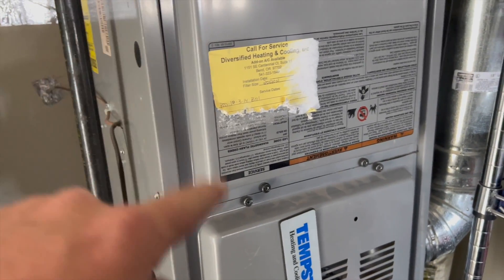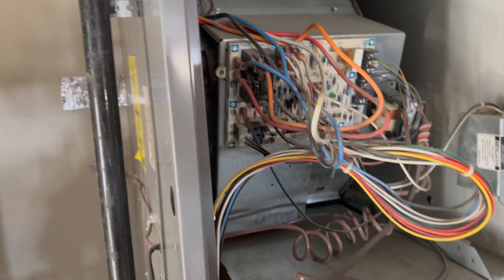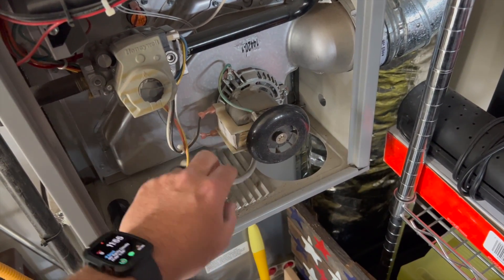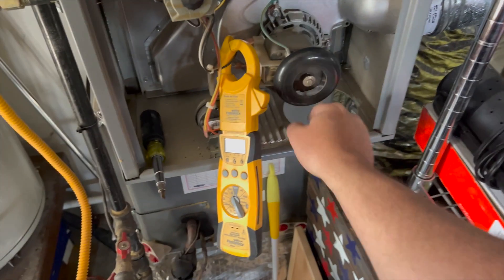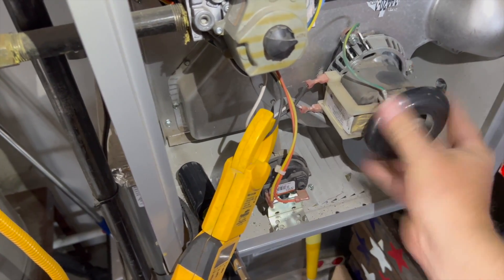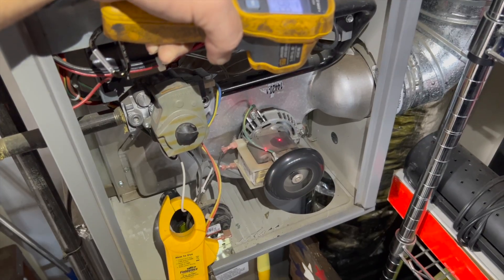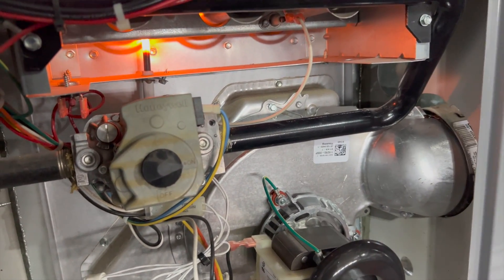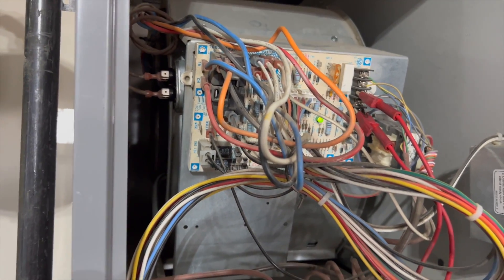No Heat. Pressure Switch Not Closing. EP104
No heat call.  Found the unit with a pressure switch failure fault.  Found a stuck up inducer draft motor, weak blower motor run capacitor, and a worn out ignitor.  Check it out.